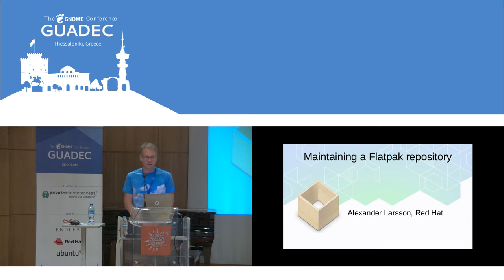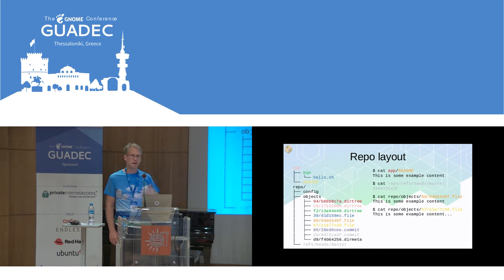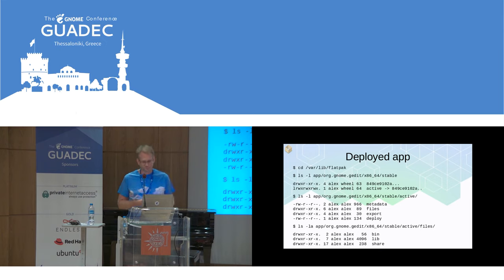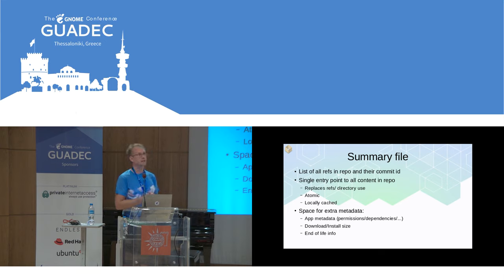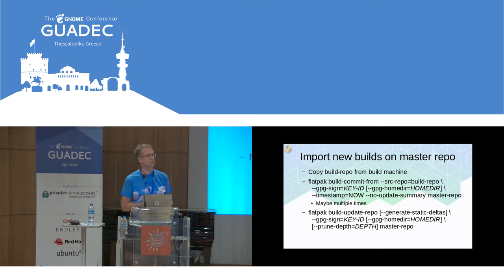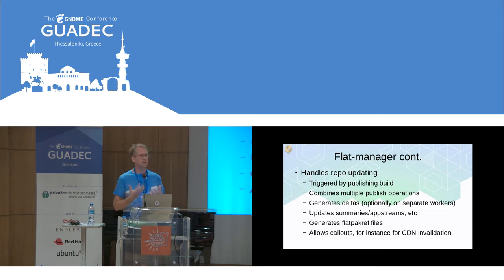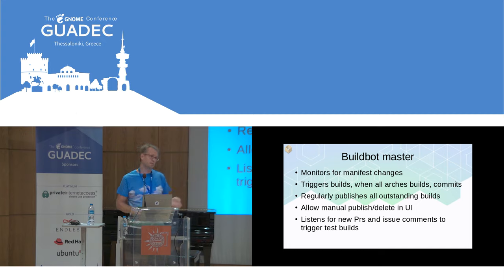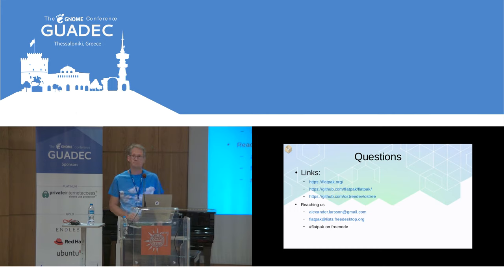GUADEC 2019 - Alexander Larsson - Maintaining a Flatpak Repository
The easiest way to host a flatpak is to let someone else do it, like Flathub. However, one of the main strengths of flatpak is the distributed nature which allows anyone to host a repository, and sometimes you need it. Or maybe you are just interested in how it works?

This talk will explain how a flatpak repository works, and the various alternatives when it comes to hosting it. This will scale all the way up from a local test repository to how flathub is set up to deliver efficiently all around the world.